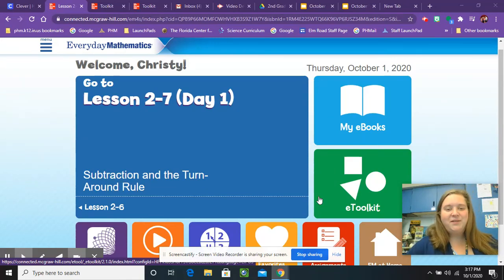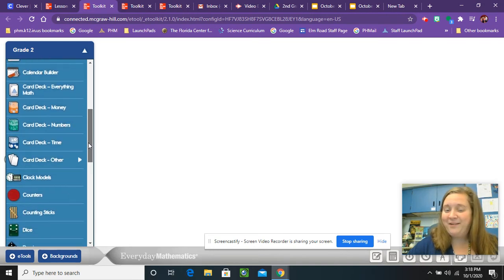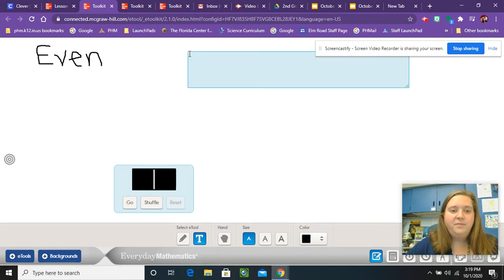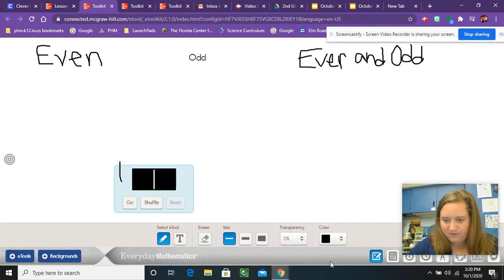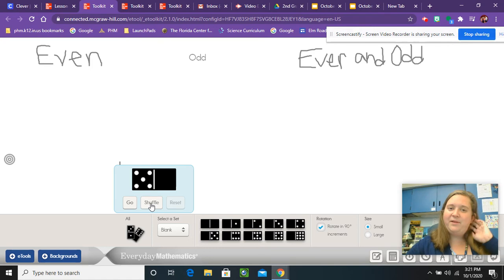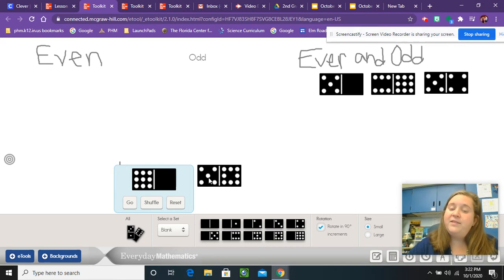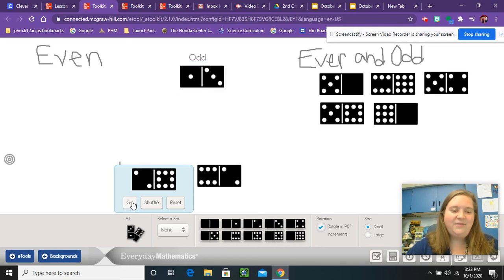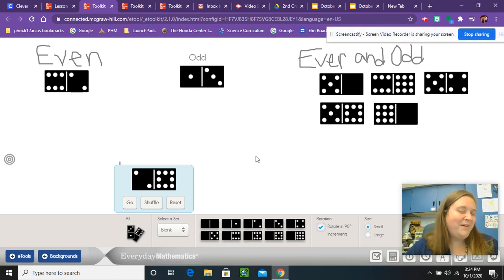Math Explorations Day 2: Lesson 2.8 pt 2